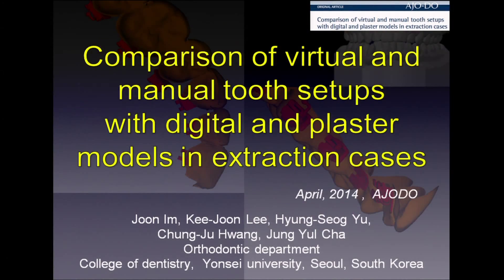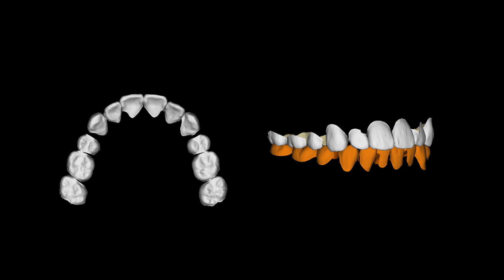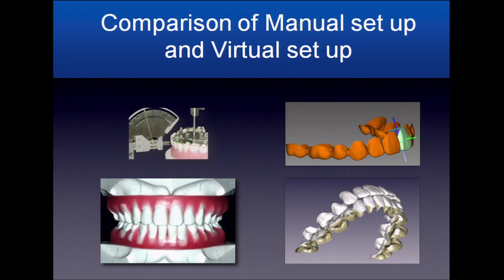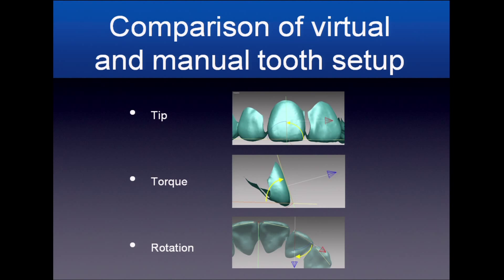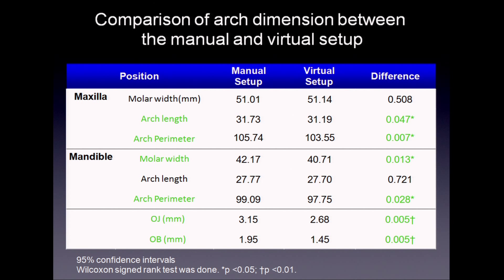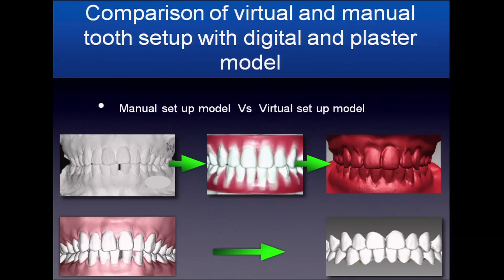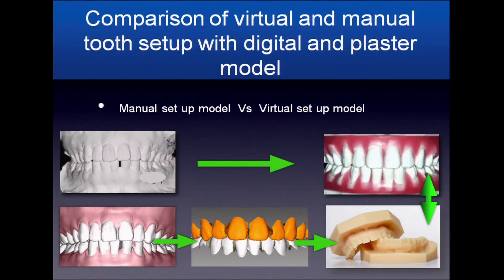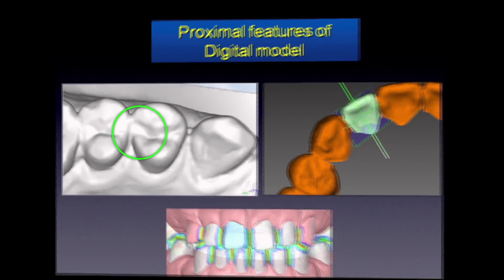Comparison of virtual and manual tooth setups with digital and plaster models in extraction cases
Joon Im, Jung-Yul Cha, Kee-Joon Lee, Hyung-Seog Yu, Chung-Ju Hwang